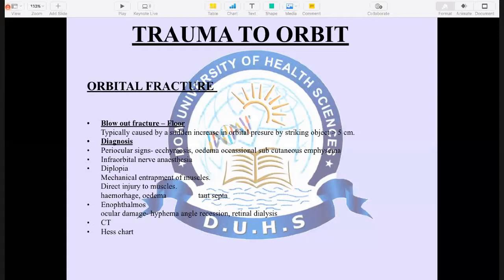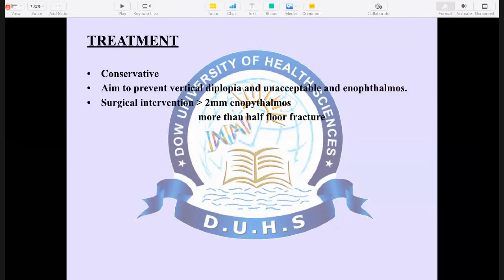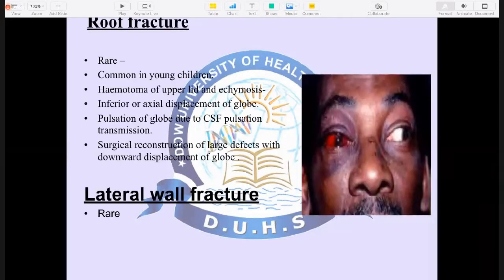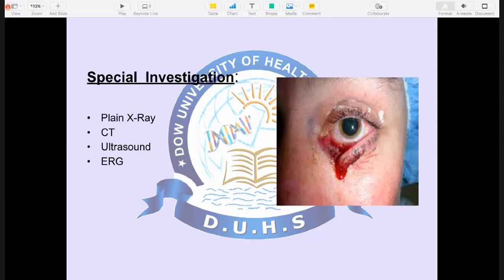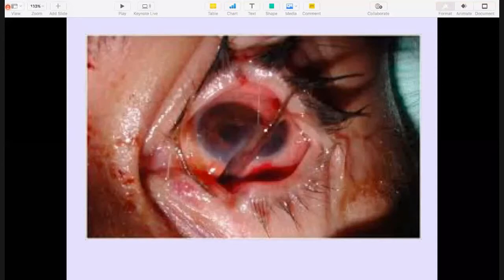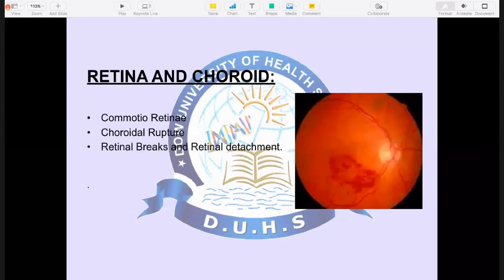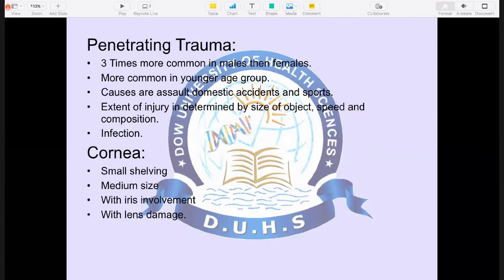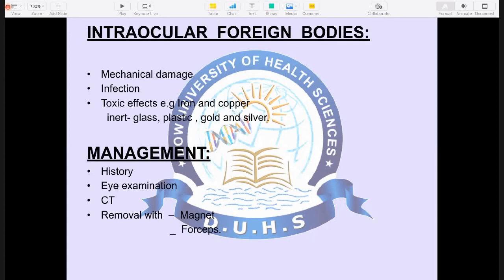Ocular Trauma | Clinical | Ophthalmology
Dr. Asad